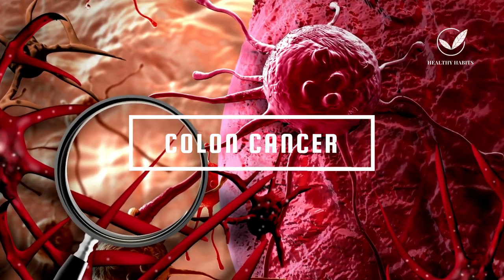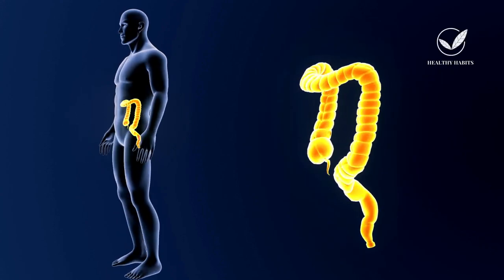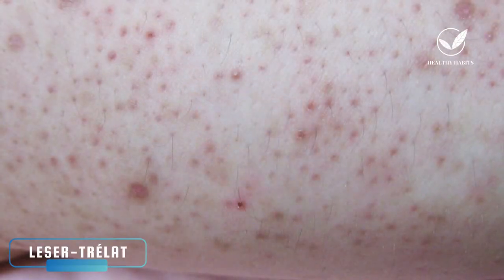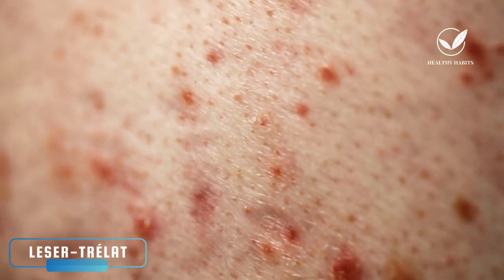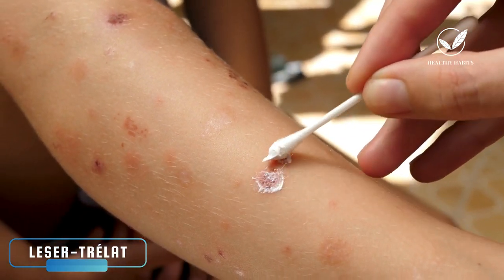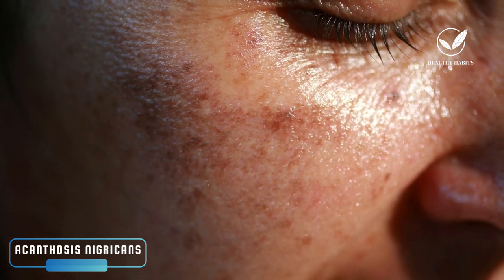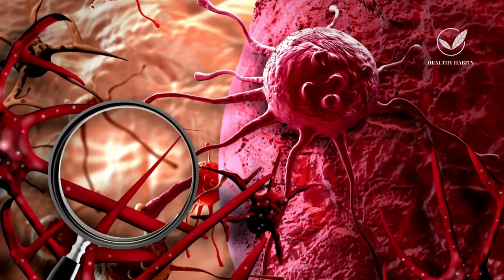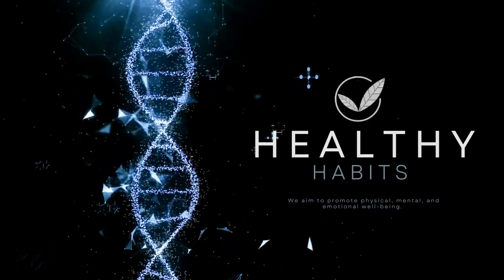🔴TOP 3 Signs of Colon Cancer Found on the Skin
🔴 3 Weird Signs of Colon Cancer (Found on the Skin)
📌Also referred to as colorectal carcinoma or colorectal cancer, it is a type of cancer that affects the large intestine and the rectum.
🔔 Video Chapters.
0:00 Intro.
0:09 Healthy Habits Intro.
0:28 Colon Cancer Explained.
1:11 Signs of colon cancer.
2:01 Sign of colon cancer on skin.
6:50 Healthy Habits Outro.
📌The large intestine comprises several segments, including the ascending colon, transverse colon, descending colon, and the rectum.
📌Colon cancer is one of the more prevalent types of cancer, ranking as the third to fourth most common.
📌While they can appear on various parts of the body, they are notably absent from the palms of the hands and the soles of the feet.
📌The third type of skin manifestation that can be observed in individuals with colorectal cancer is known as hypertrichosis, specifically referred to as Hypertrichosis Lanuginosa Acquisita.
📌This type of hair can grow to considerable lengths but is easily plucked.
what are the silent signs of colon cancer?
main cause of colon cancer?
colon cancer problem
what is the signs of colon cancer
4 warning signs of colon cancer
early warning signs of colon cancer
early signs of colon cancer
6 signs of colon cancer
stage 3 colon cancer
colon cancer symptoms in men
risk factors for colon cancer
colon cancer age
colon cancer test
symptoms of colon cancer
colon cancer prevention
who's at risk for colon cancer
colon cancer survival rate
colon cancer overview
colon cancer surgery
colon cancer pathophysiology
colon cancer risk factors
colon cancer awareness month
colon cancer discovery
colon cancer sympthoms
colon cancer deaths
ucsf colon cancer
should young people get colon cancer screening
colon cancer chemotherapy
when should i get checked for colon cancer
colon cancer on the rise
colon cancer on the rise young adults
national colon cancer awareness month
medicine
bowel cancer
colorectal polyp
colon
colorectal carcinoma
health
large intestine
bowel cancer symptoms
doctor mike hansen
signs and symptoms of colorectal cancer
signs of colorectal cancer
blood in stool
patient education
rectal cancer
cancer treatment
chemotherapy
gastroenterology
jj medicine
colorectal carcinoma symptoms
colorectal carcinoma signs and symptoms
nucleus medical media
tumor
medical science
cbs news
health literacy
patient engagement
large bowel cancer
what is boewl cancer
symptoms of bowel cancer
symptoms of bowel
small bowel cancer
diagnosis of bowel
cancer research uk
signs and symptoms of cancer
risk factors of bowel cancer
pathogenesis of bowel cancer
mechanism of disease
tutorial bowel cancer
what is bowel cancer?
dr sanjay juneja
the onc doc
people living with cancer
mustard tree centre
macmillan cancer support
how do u know if u cancer?
colorectal cancer month
loma linda university health
pathogenesis of cancer
genes in cancer
pathophysiology of cancer
acetylation and methylation
colorectal carcinoma diagnosis
colorectal carcinoma pathophysiology
colorectal carcinoma risk factors
stony brook cancer center
american cancer society
colorectal cancer surgery
colorectal cancer treatment
chemo for colorectal cancer
symptoms of colorectal cancer
colorectal cancer symptoms
pathophysiology
colorectal
polyp
anus
cancer research
large bowel
cancer advice
gastrointestinal cancer
doctorpedia shorts
cancer help
cancer support
cancer diagnosis
cancer charity
cleveland clinic
stage 4
intestinal cancer
chron’s disease
bowel habits
colon polyps